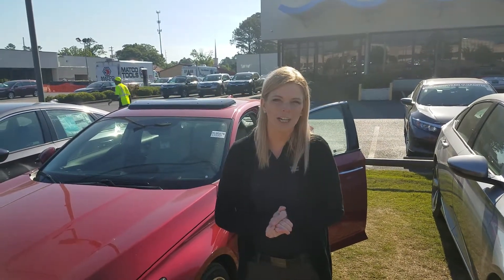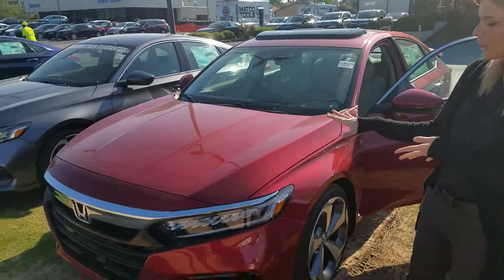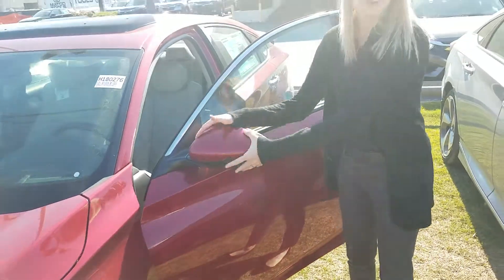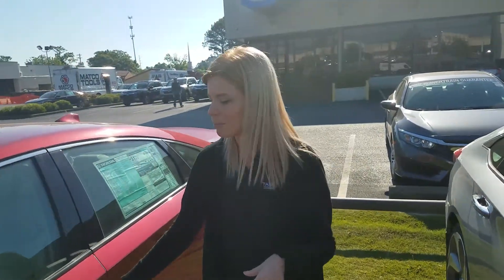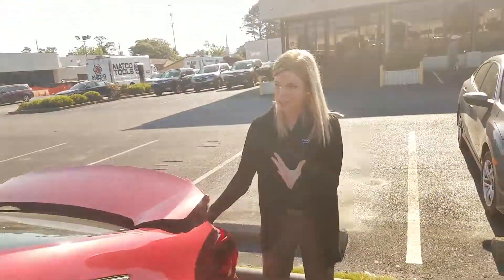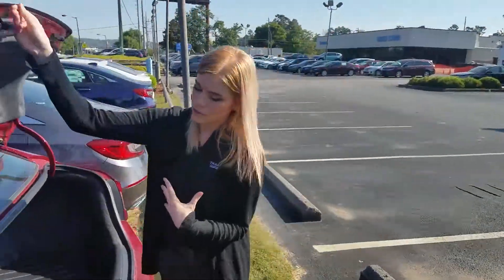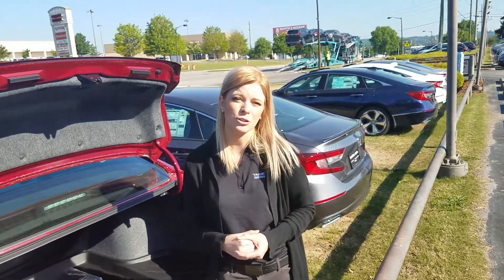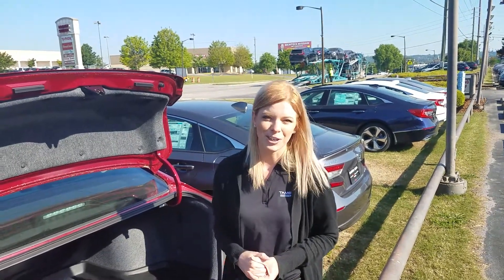2018 Honda Accord for Tracy from Kate Hughes at Tameron Honda in Birmingham